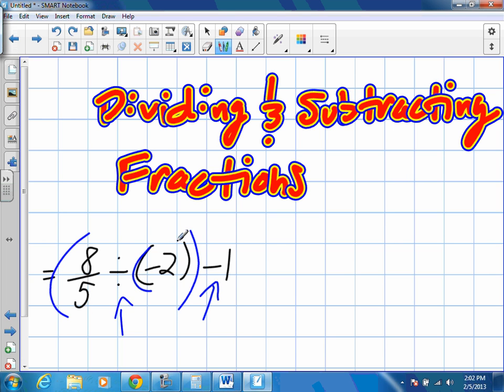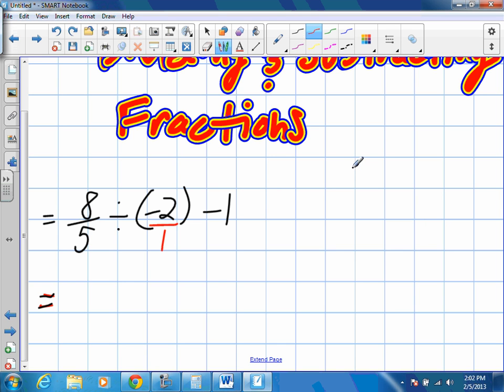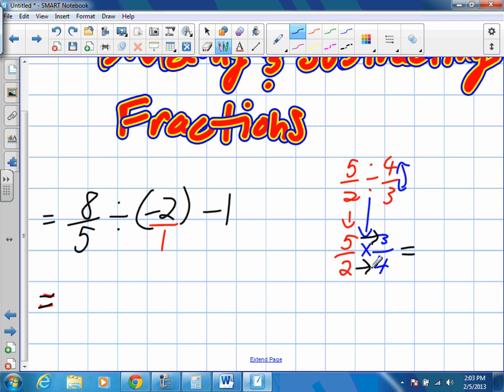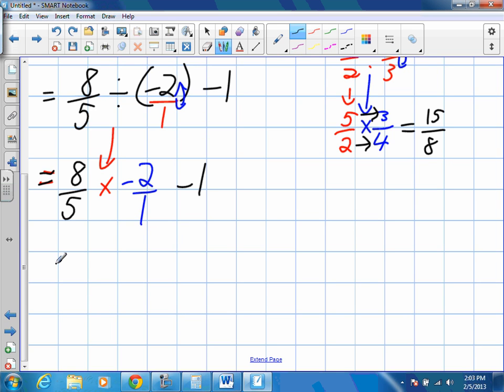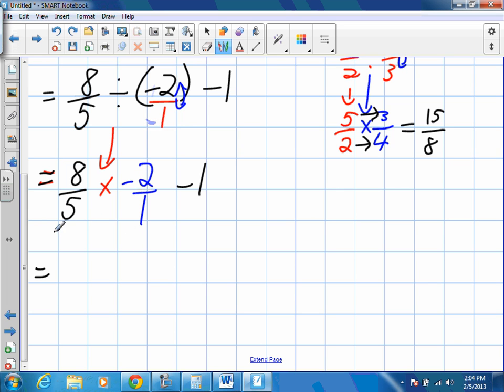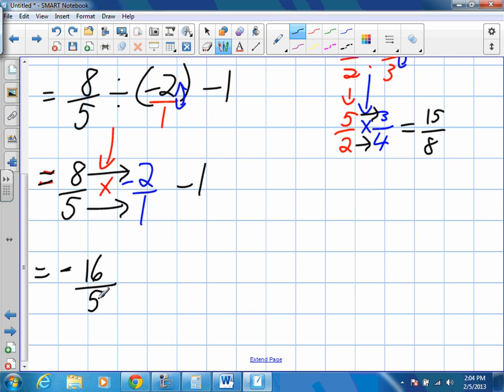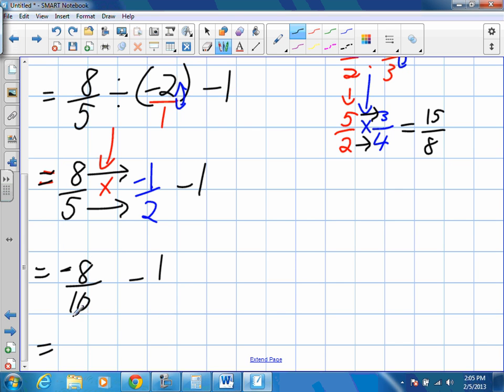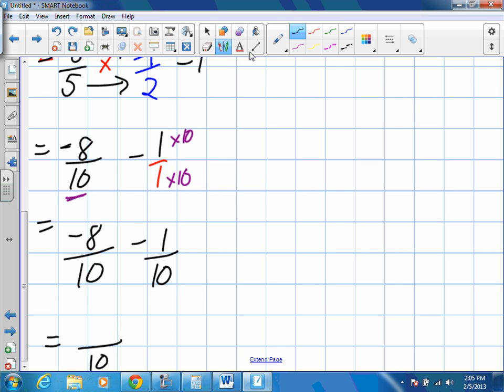Dividing and Subtracting Fractions Grade 11 mixed Pre Req Skills 2 5 13